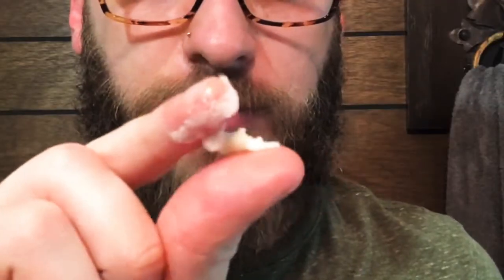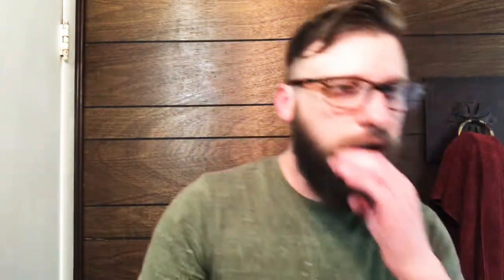How to style your beard & which products to use!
In the short tutorial we cover grooming that manly beard and which products to put in it